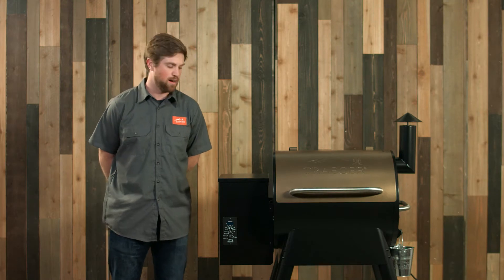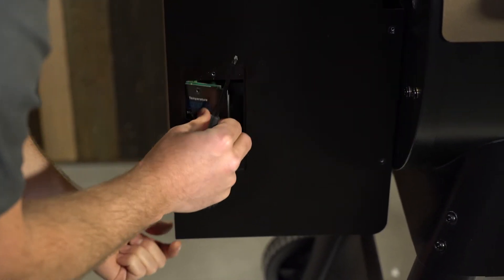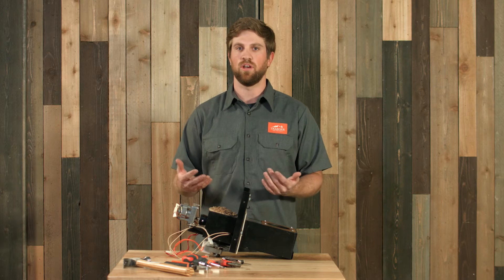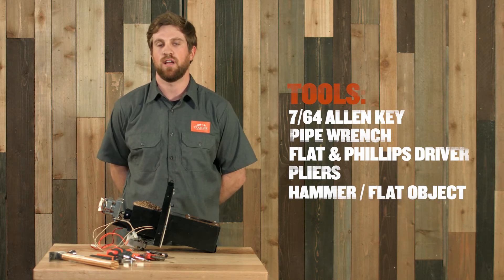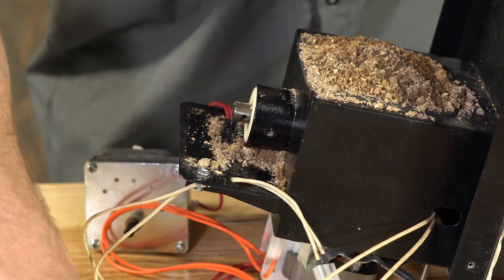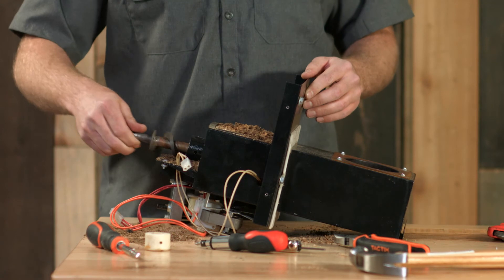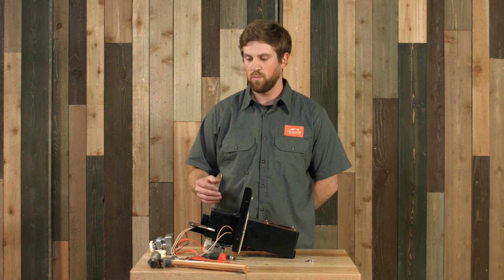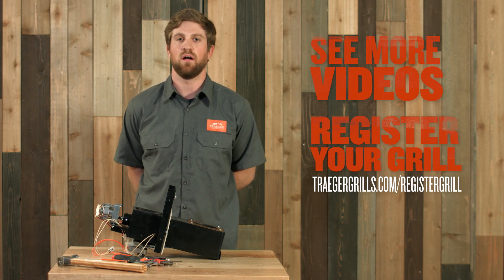How to Clear a Jammed Auger in a Traeger Grill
Traeger is the original wood fired grill backed by 30 years of quality craftsmanship. Traeger makes preparing a meal as easy as flipping a switch. Traeger grills are as easy to use as an oven. Stop grilling and start Traegering.

Quick and easy video showing you how to clear a jammed auger in the traeger grill.

Traeger wood fired grills available now at Sinclair Tractor. Sinclair Tractor is a family-owned and operated John Deere Ag & Turf dealership in southeast Iowa. Started in 1998, by a father and son team, Sinclair Tractor has grown to 13 John Deere stores, 5 NAPA stores and a Yield Force agronomic team serving southeast Iowa, western Illinois and northeast Missouri.